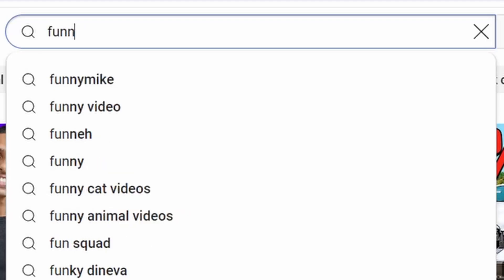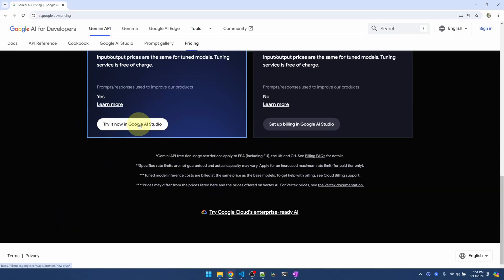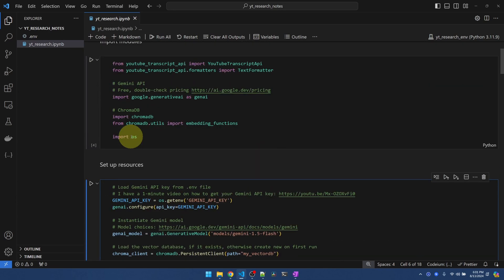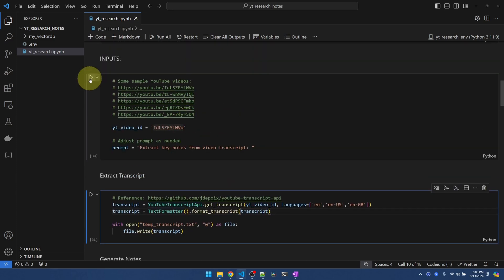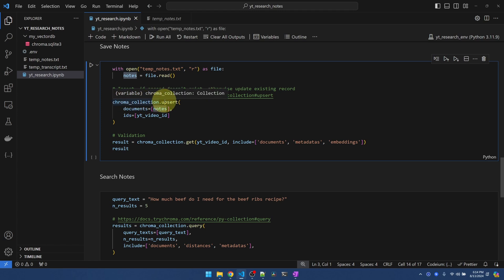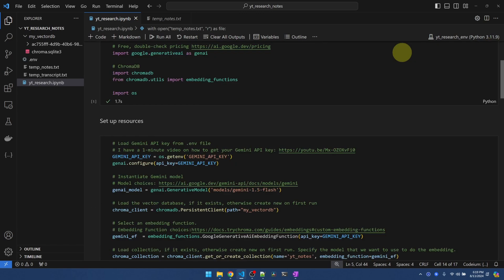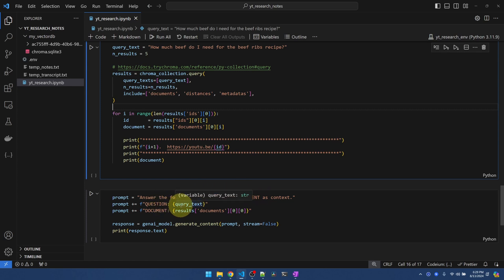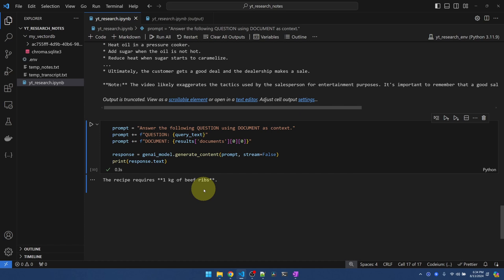How I Take Notes From YouTube Videos with Gemini Flash & ChromaDB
Do you use YouTube for learning? I'll show you how to generate high-quality notes from YouTube videos using just a bit of Python. We’ll extract transcripts from videos and use Google’s Gemini Flash Large Language Model (LLM) to convert them into concise notes. Then, we’ll save these notes in a vector database (ChromaDB) and show you how to use LLM to ask questions on your saved notes.